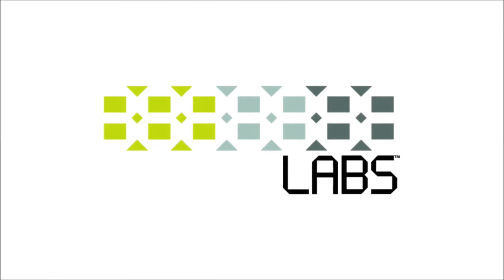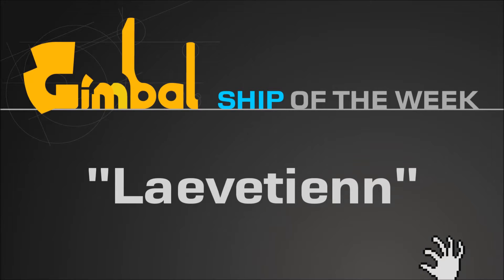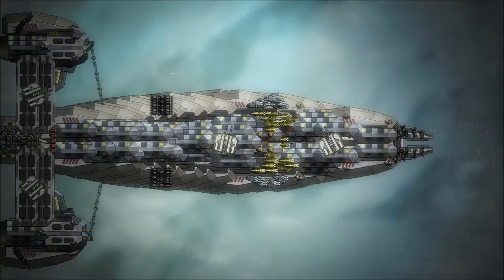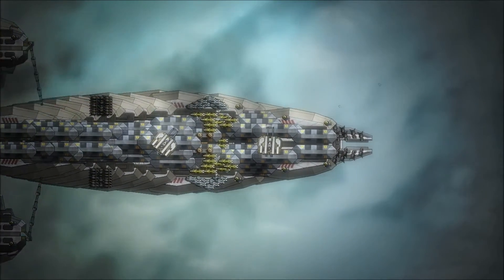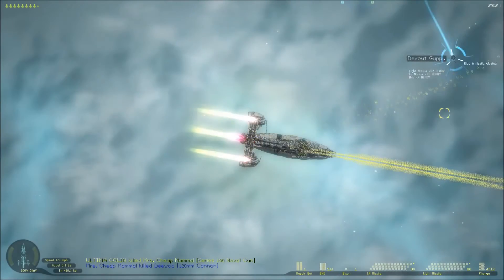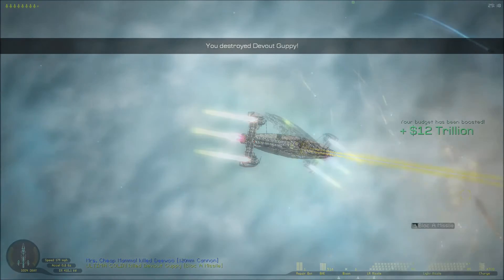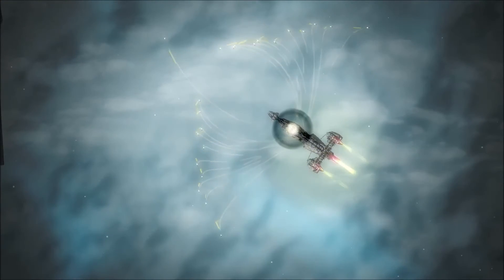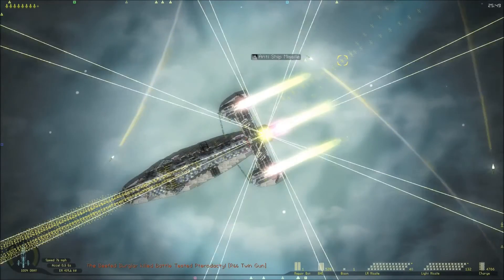Gimbal Ship of the Week - Laevetienn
This titan-class vessel arrives as our second player ship of the week. The Laevetienn's massive size is matched by its cost at 479,428 Trillion dollars. The Laevetienn's purpose is tearing apart other heavy vessels in frontal assaults. Two multiphasic ion engine propel it, and a particle beam array arms it. Supporting weapons include a set of four twin naval cannon turrets for longer range work, and boosted missile arrays for fast moving targets. The durability of the frontal "blade" portion is staggering, allowing it to get in close and deploy its most powerful weaponry.